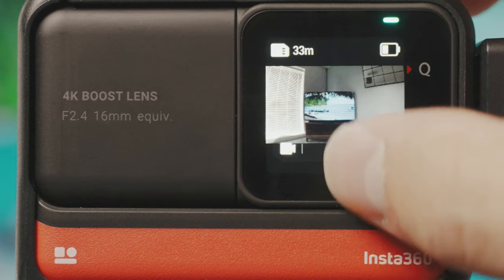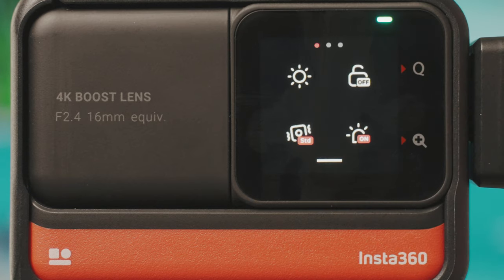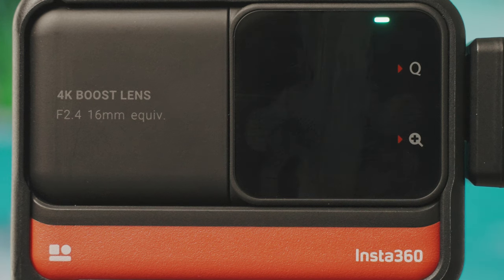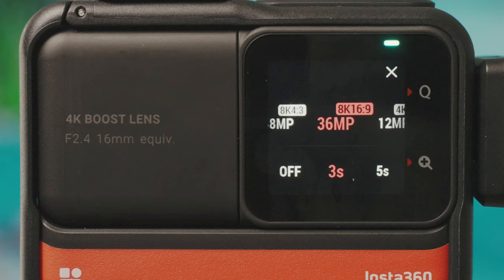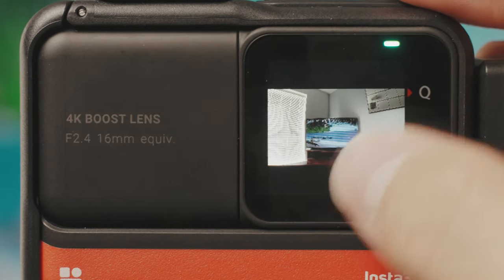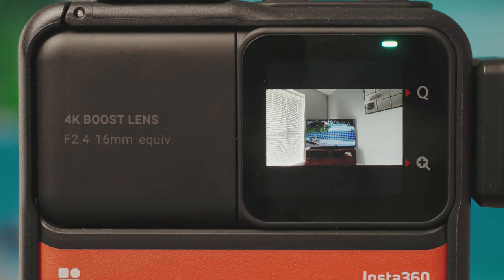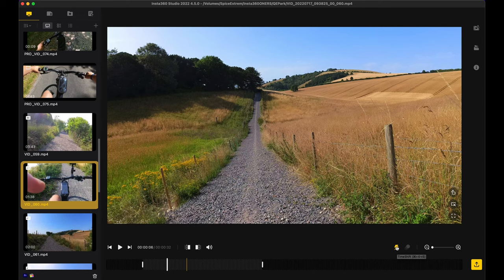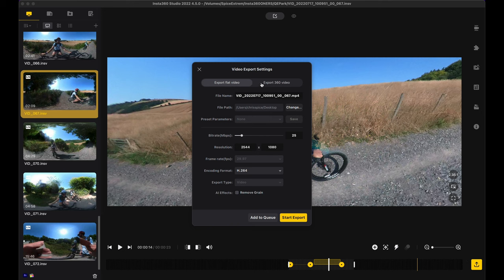Insta360 ONE RS - Complete Features & Settings Guide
Amazon (twin edition)

If you're looking at getting an Insta360 ONE RS and you want a quick way to know where everything is on the camera, this video is for you! In this video we'll run through the various modes including 6k widescreen, timelapse, slow motion and we'll also talk about how the settings vary depending on if you have the 4k boost module or the 360 module connected. Finally we do a quick run through of the Insta360 app and the Insta360 Studio app.

Equipment I use:

Cameras:
Sony a7IV (Perfect all round camera!)
Sony A7siii (Video Powerhouse camera)
Sony ZV1 (Small and powerful enthusiast camera)
GoPro Hero 10 (For Action & Vlogging)
Insta 360 One X2 (Incredibly fun 360 cam)

Lenses:
Tamron 17-28mm (Best Sony wide angle lens)
Tamron 28-75mm f2.8 (Best all-round Sony lens)
Sony 24mm f1.4 (Sharpest wide Sony lens)
Sony 55mm f1.8 (My favourite Sony prime, so sharp!)
Sony 35mm f1.8 (A must-have prime for Sony)
Sony 85mm f1.8 (Still the best 85mm for Sony)

Sound:
Tascam dr-10l Recorder (99% of audio on this channel)
Rode Wireless Go 2 (the best wireless audio for most people)
Rode Videomic NTG (best on camera mic)

Other Bits:
Zhiyun Weebill S (Go to gimbal!)
Peak Design Everyday Backpack 20L (My go-to pack)
Aputure AL-MC Mini Light

Chapters:
0:00 Intro
0:28 - Settings (4k mod)
15:22 - Modes (4k mod)
24:44 - 360 Lens settings
27:11 - Insta360 App
31:41 - Insta360 Studio